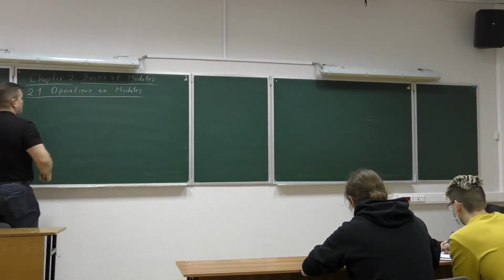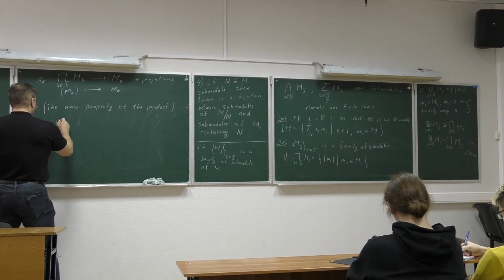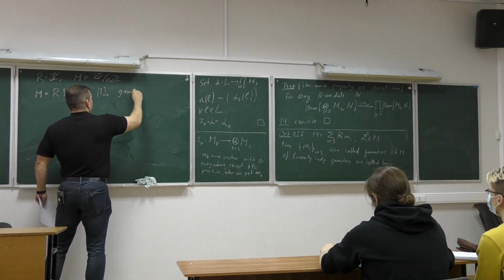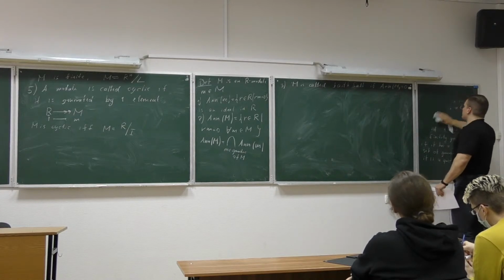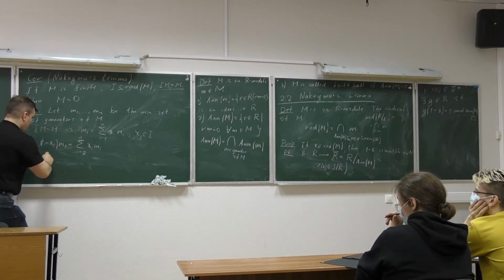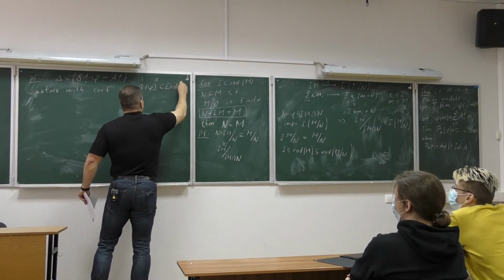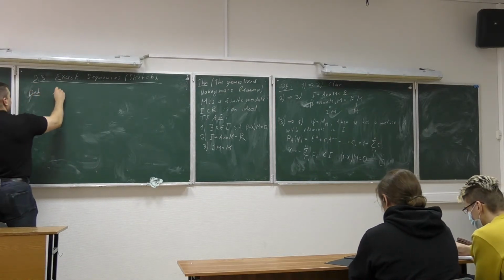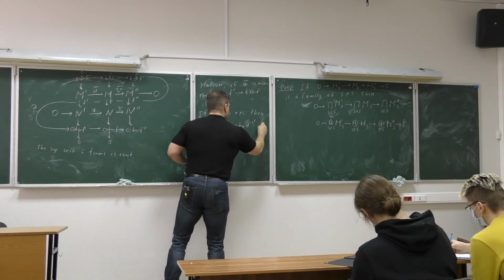Павлов А.Б. Введение в коммутативную алгебру. 24.01.2022 (Eng)